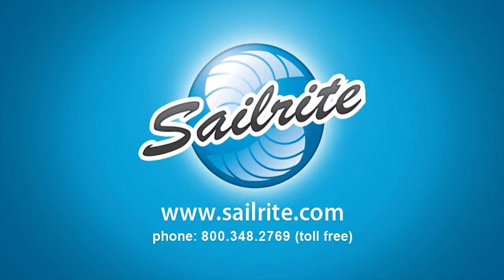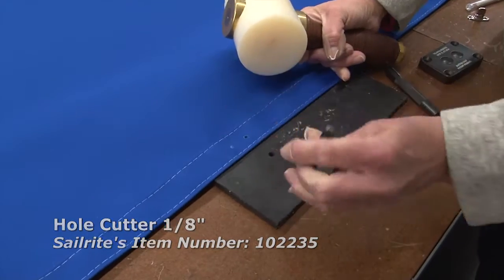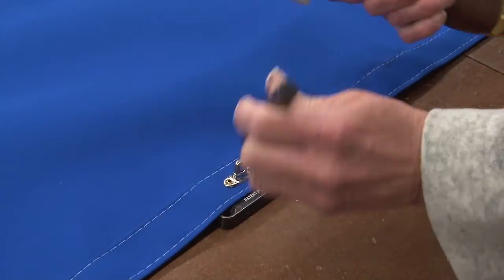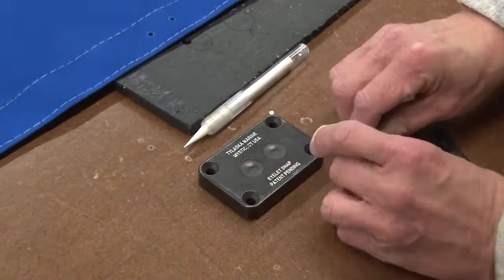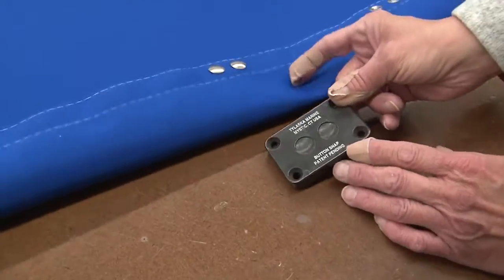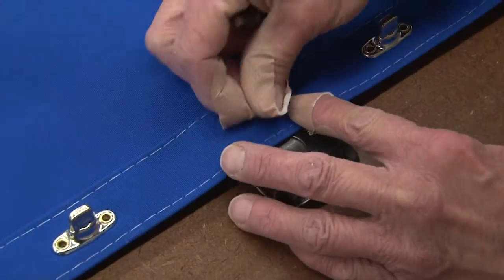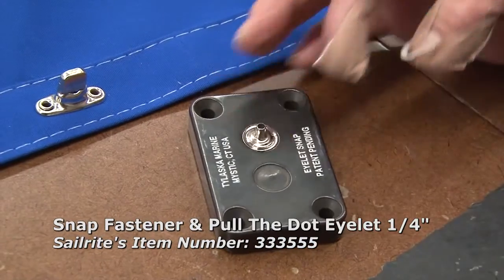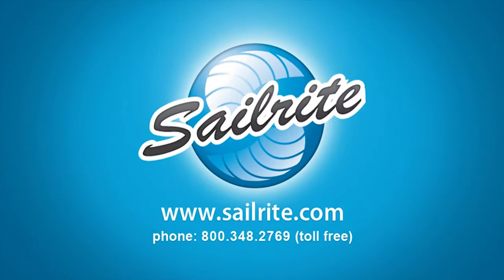Tylaska Dual Cavity Snap Fastener Installation Die for Twist Lock Fastener Stud with Buttons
The Tylaska die makes easy work of installing turn button type fasteners. The precisely-spaced dual cavities allow two buttons or eyelets to be set at once. This eliminates the uneven or creased settings caused by setting each button or eyelet individually as with a standard single cavity die. Even when setting only one button or eyelet, the heavy weight and wide profile of the Tylaska die prevents it from continuously tipping over. Plus, unlike dies made of soft aluminum, the Tylaska die is made from 4140 chrome-moly steel and is virtually indestructible.